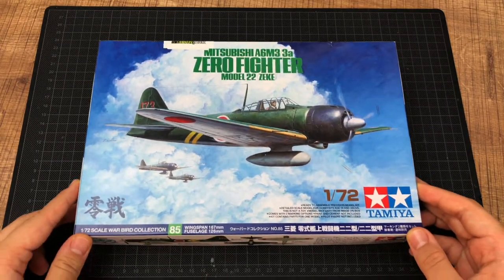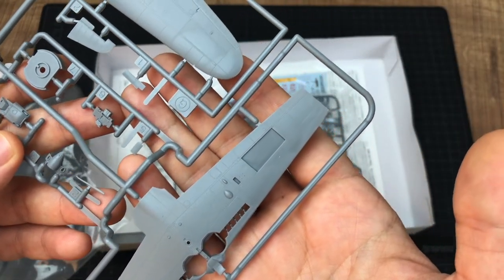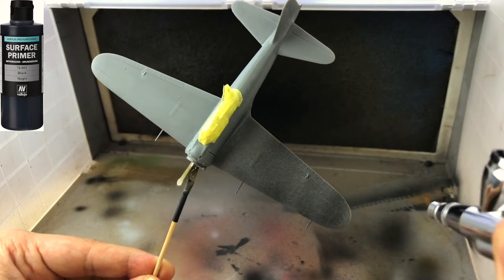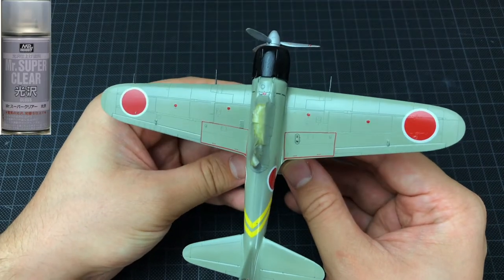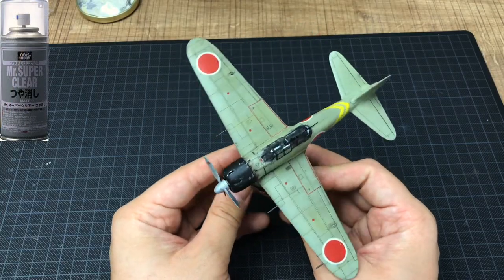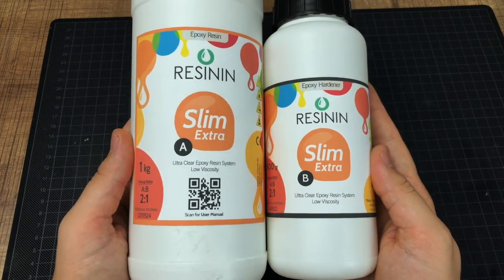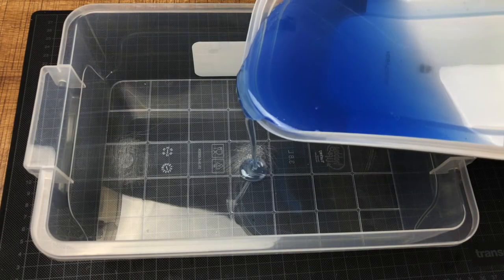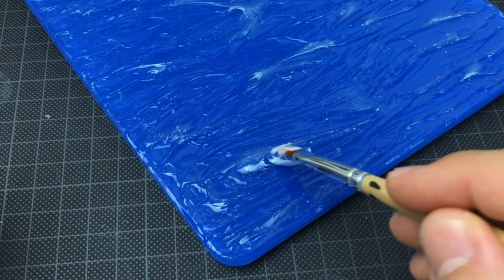How to Make a Realistic Explosion Diorama (Tamiya Zero Fighter Zeke 1/72)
In this video, I try to make a realistic explosion diorama. We are going to build The Tamiya Zero Figther Zeke with 1/72 size and make it fall on the ocean. I hope you enjoy my friends.